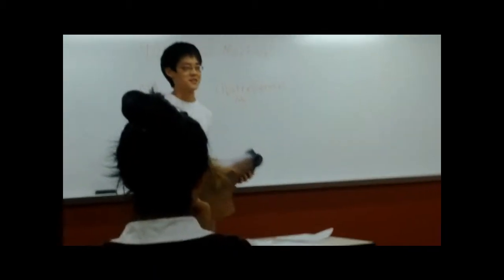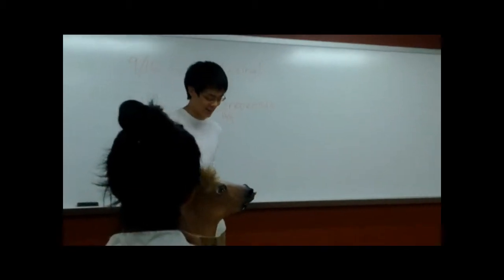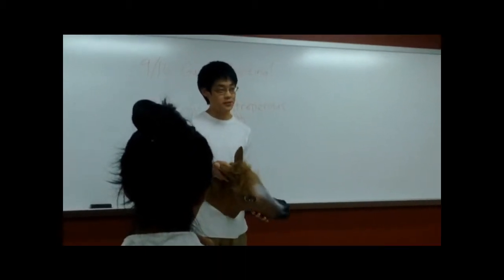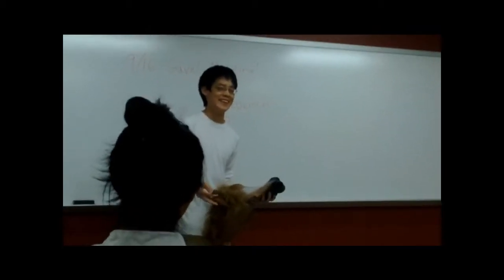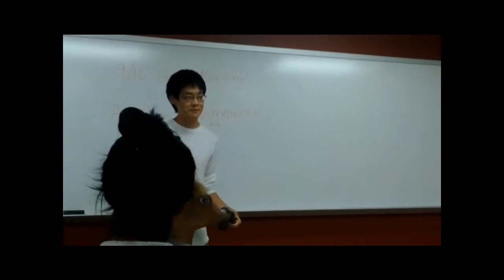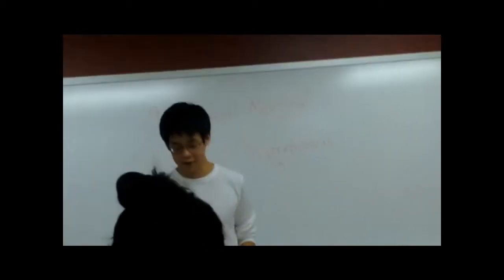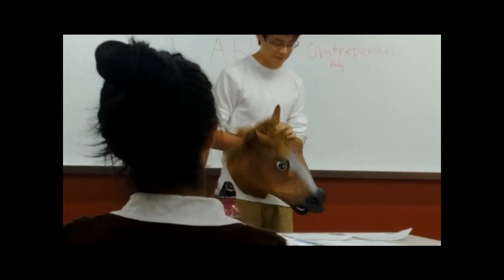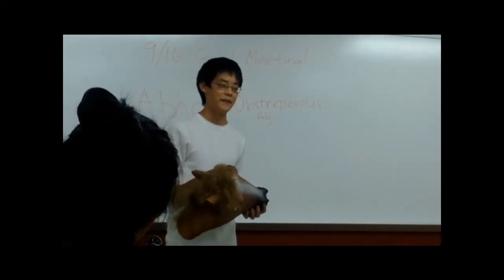Michael Liu - "The Horse"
NWBI Gavel 1 member Michael Liu gives his 8th speech (Getting Comfortable With Visual Aids). Evaluated by Wendy Wu.